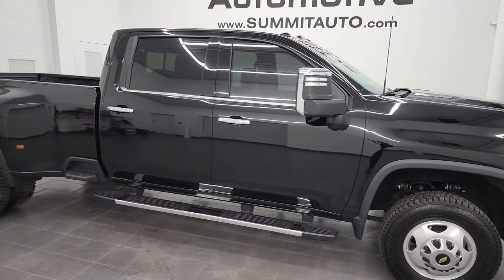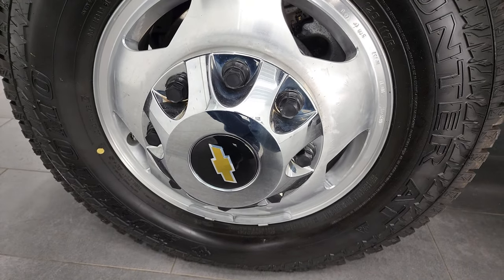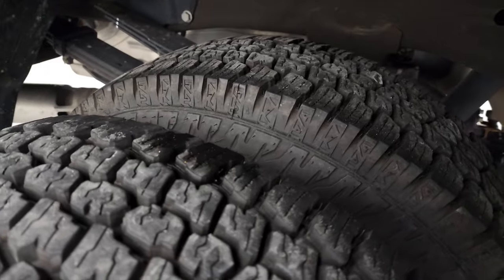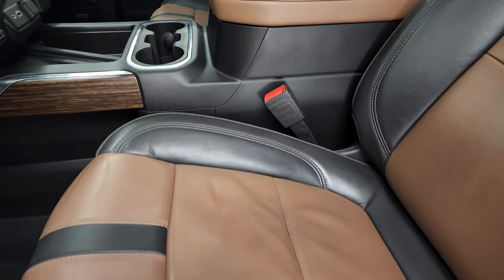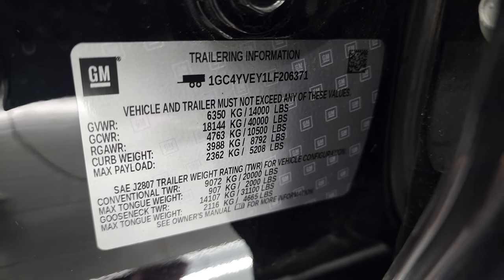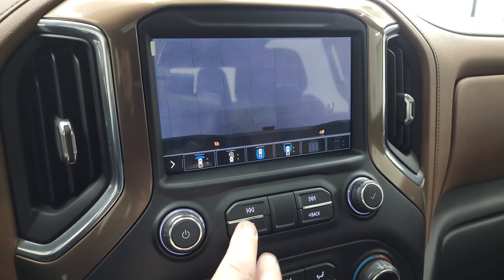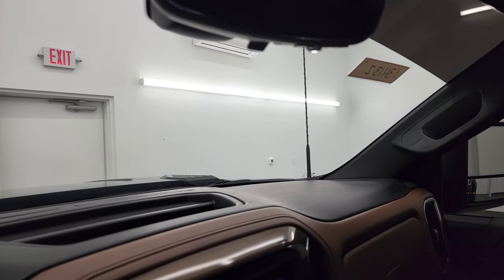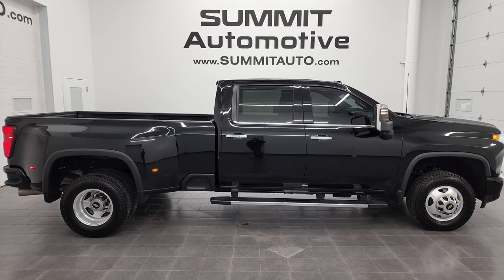2020 CHEVROLET SILVERADO 3500 HIGH COUNTRY DUALLY DIESEL 4K WALKAROUND 13413Z SOLD!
This 2020 CHEVROLET SILVERADO 3500 HIGH COUNTRY DUALLIE DIESEL DURAMAX IN BLACK CLEARCOAT FOR SALE IN FOND DU LAC OSHKOSH WISCONSIN 54935 is the vehicle we did walk around review of today.

Thank you for checking out this video of this 2020 CHEVROLET SILVERADO 3500 HIGH COUNTRY DUALLIE DIESEL DURAMAX IN BLACK CLEARCOAT FOR SALE IN FOND DU LAC OSHKOSH WISCONSIN 54935

STOCK: 13413Z
PRICE: $71,999
MILES: 43,954
MAKE: CHEVROLET
MODEL: SILVERADO 3500
VIN: 1GC4YVEY1LF206371
LOCATION: FOND DU LAC OSHKOSH WISCONSIN, 54937 TRUCKS ON 41

1 OWNER! CLEAN TITLE HISTORY! CLEAN CARFAX! 6.6 Liter V8 Duramax Diesel, L5P Motor, 445 Horsepower, Full Four Door Crew Cab, Long Box 8 Foot Longbox, Dual Rear Wheel Dually DRW, High Country Package, Allison 10 Speed Heavy Duty Automatic Transmission With Optional Manual Tap Shift, 4x4 Push Button Four Wheel Drive 4WD, Factory GPS Navigation System, Power Sunroof Moonroof Sun Roof Moon Roof, Reverse Backup Camera Rearview Camera, Onstar System, Cargo Camera Rear View Box Camera, 360-Degree Surround View Camera System, Adaptive Speed Control Cruise Control, Blind Spot Monitoring with Rear Cross-Path Detection, Forward Collision Warning System, Lane Departure Warning with Lane Keep Assist, Rear View Camera Display Rearview Mirror, Non Smoker, Dual Power Air Conditioned Ventilated and Heated Seats, Black Ebony and Brown Leather Seats, Bucket Seats, Memory Driver's Seat, Full Towing Package with Receiver Trailer Hitch, Wiring and Transmission Cooler Tow Package, 5th Wheel And Gooseneck Hitch Prep Package Fifth Wheel Goose Neck, Factory Brake Controller, Factory Exhaust Brake, LED Side Lights, Heated Telescopic Tow Power Mirrors with Built-in Directional Signals, Powerscope Tow Power Mirrors that Power Telescope and Power Fold in with Built-in Directional Signals, Stabilitrak Traction Control, 3.42 Gears with Automatic Locking Differential Limited Slip Differential, Sumitomo Encounterer AT LT235/80 R17 Tires, Polished Aluminum Rims Premium Wheels, Four Wheel Disc Brakes, Factory Chromed Stepbars, Spray-in Bedliner, Bedrail Covers, Clearance Lights, LED Bed Lighting, LED Fog Lights, LED Headlights, LED Running Lights, EZ Raise Assist Tailgate, Locking Tailgate, Power Drop Down Tailgate, Rear Bumper Steps, Chrome Trimmed Grill, Chrome Trimmed Mirrors, Power Raise Tailgate, Cowl Induction Sport Hood, AM / FM Radio Tuner, Sirius/XM Satellite Radio Capabilities Sirius / XM, Bose Premium Audio Sound System, Bluetooth, Hands-Free Phone Controls Blue Tooth, Android Auto Compatible, Apple Car Play Compatible, USB C Jack, USB Jack Portable Audio Connection, Keyless Entry with Factory Remote Start, Push Button Start, Power Sliding Rear Window Rear Window Defroster, Adjustable Height Seatbelts, Driver and Passenger Front Air Bags, L.A.T.C.H. Child Safety System, Side Curtain Air Bags SRS Safety Restraint System, Heated Steering Wheel Multi-Function Steering Wheel Controls, Homelink System with Three Programmable Buttons for Garage Doors, Lighting Systems & Security Systems, Compass, Outside Temperature Display and Mileage Display, Dual Multi-Zone Climate Control , Heads up Display, Factory All Weather Floormats, Wireless Cell Phone Charge Pad, Woodgrain Dash And Door Trim, Air Conditioning AC, Cruise Control, Power Locks, Power Windows, Automatic Headlights Autolamp, Tilt/Telescope Steering Wheel, 5 Year / 100,000 Mile Remaining Powertrain Factory Warranty, Whichever Comes First, Black, ONE OWNER! CLEAN AUTOCHECK! Very very clean inside and out! This is one of the sharpest 2020 Chevrolet Silverado 3500 crewcab longbox high country duramax diesels on our lot! Make your move before this super clean 4wd is gone!

STOCK: 13413Z
PRICE: $71,999
MILES: 43,954
MAKE: CHEVROLET
MODEL: SILVERADO 3500
VIN: 1GC4YVEY1LF206371